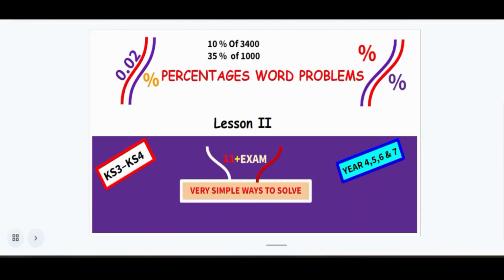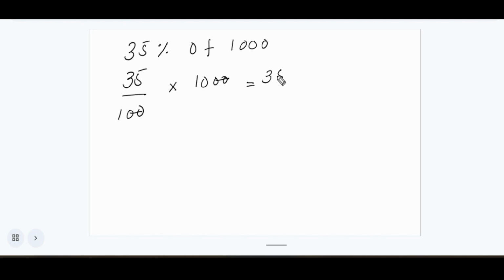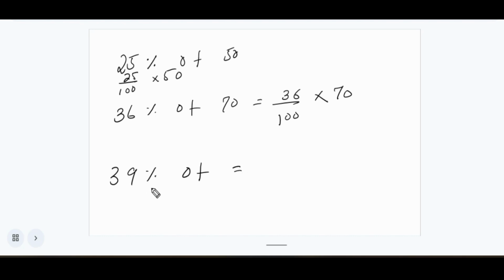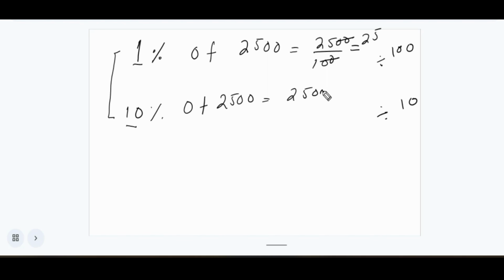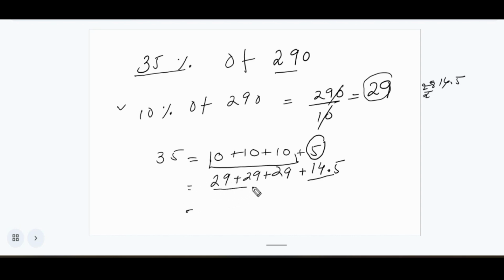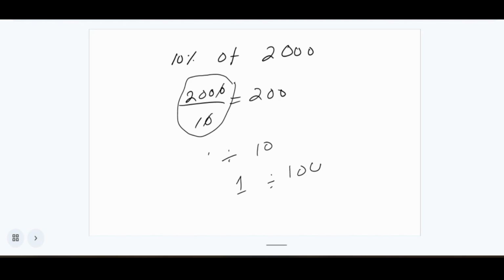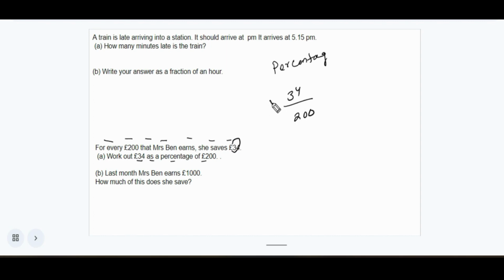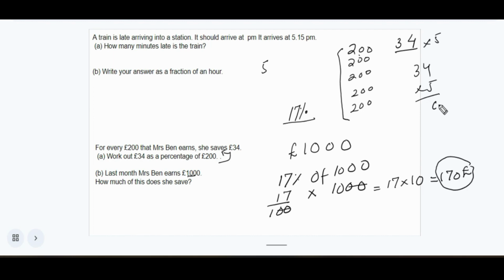how to find the original price after discount IIPercentage increase and decreaseII learn with zainab